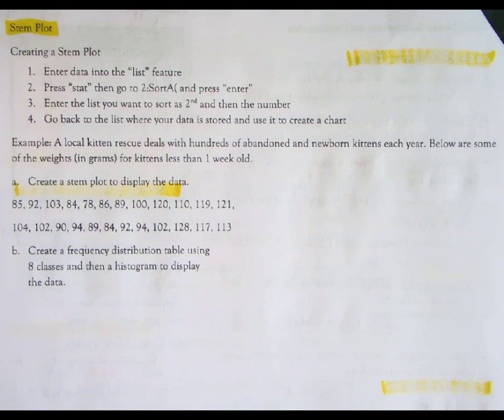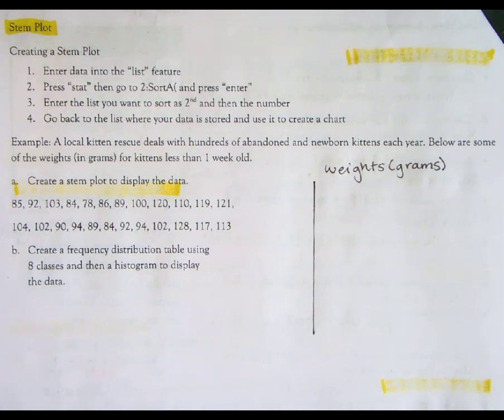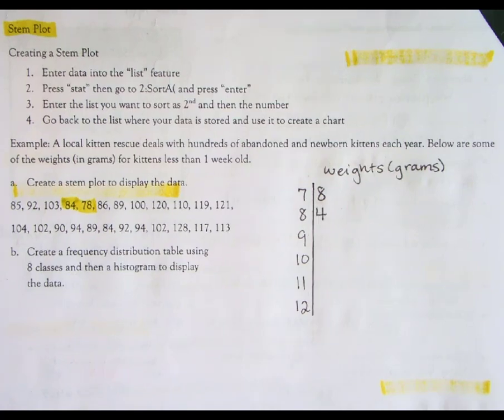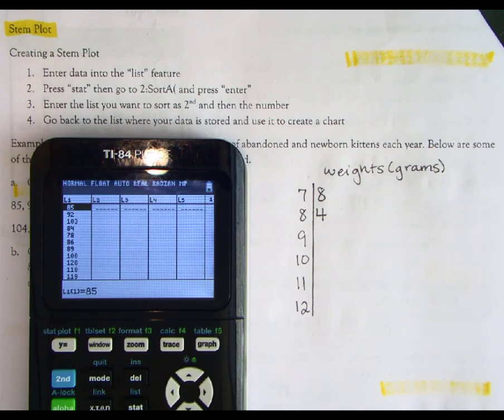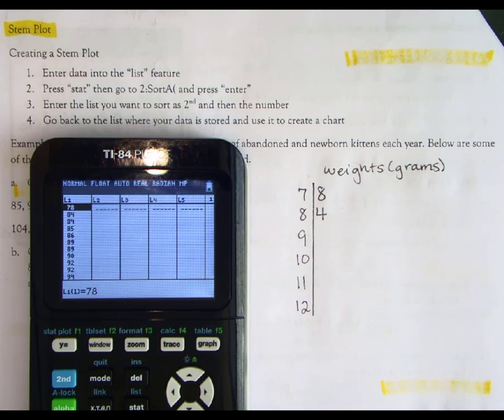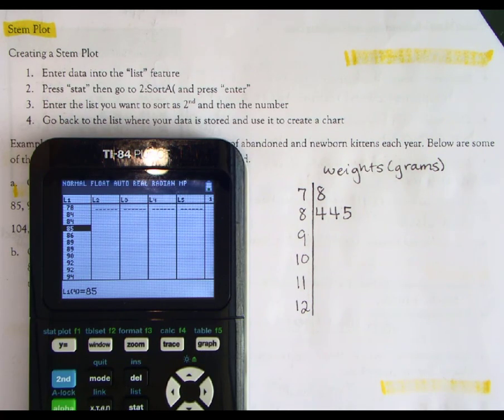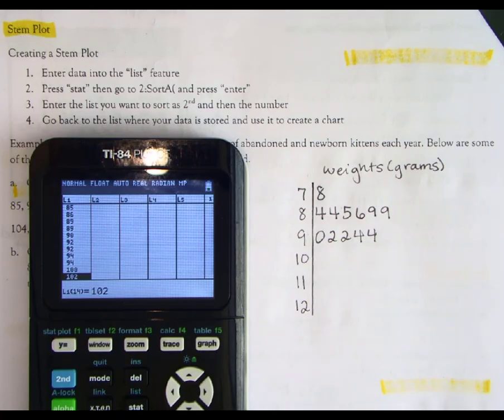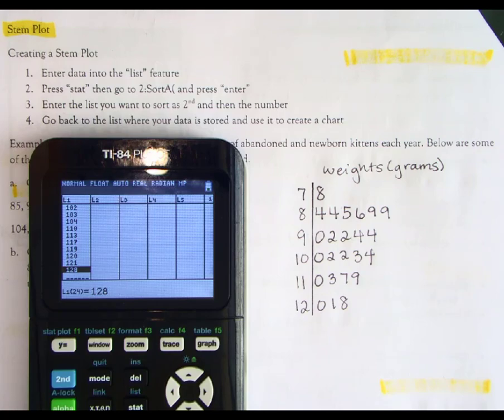Creating a Stem Plot